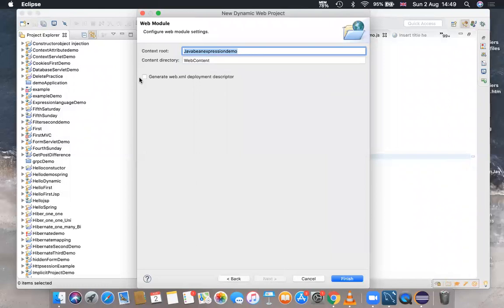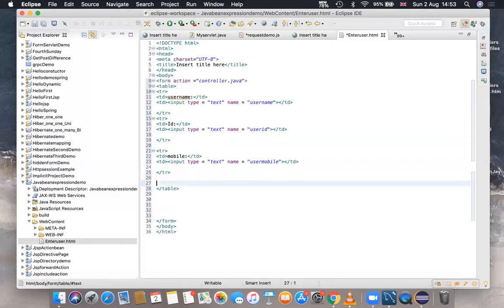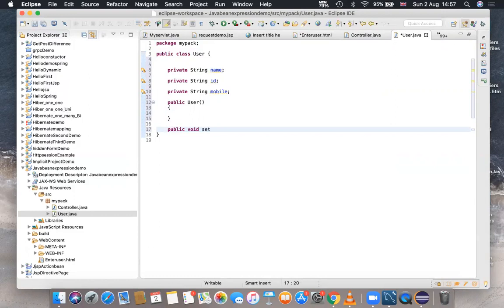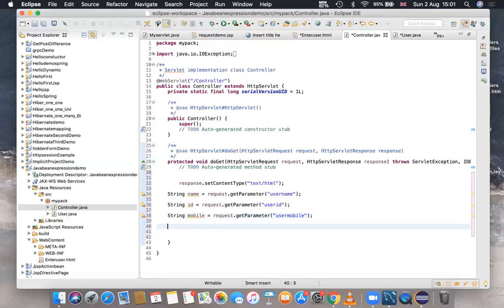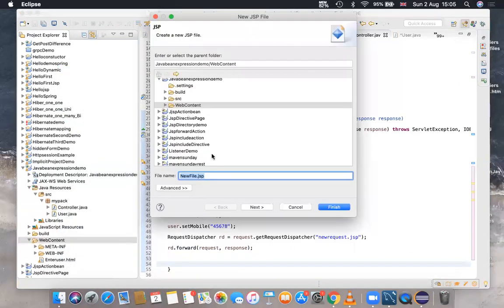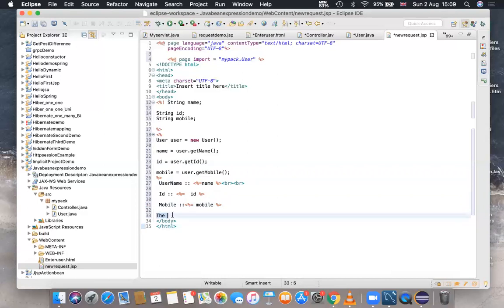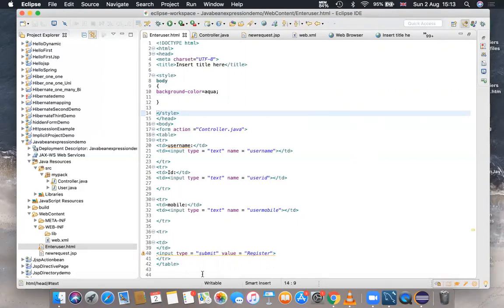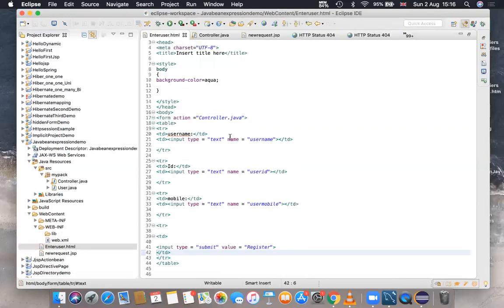Part 1 - JavaBean using Expression Language | JSP (Java Server Pages) Certification Training| Uplatz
| In this comprehensive tutorial on JavaBeans using Expression Language (EL) within JSP (JavaServer Pages), we'll guide you through the essential steps to efficiently integrate JavaBeans into your web applications. Starting with the creation of a JavaBean class, we'll cover the process of defining private member variables, constructors, and getters/setters to encapsulate data. We'll then show you how to use these JavaBeans in a servlet, demonstrating how to handle user input, set bean properties, and forward requests to JSP pages. This hands-on approach ensures that you'll be well-equipped to manage data and enhance your web applications using JavaBeans and Expression Language.

The session continues by detailing how to access JavaBean properties in JSP using Expression Language, simplifying data retrieval and presentation. You'll learn how to eliminate boilerplate code with EL, making your JSP pages cleaner and more maintainable. This tutorial is designed for developers seeking to master Java web development with practical examples and best practices. Follow along to get a solid understanding of how to leverage JavaBeans and Expression Language for efficient data handling in your JSP-based applications.

JavaBeans and Expression Language (EL) together simplify web development by enhancing how data is managed and accessed in JSP pages. JavaBeans act as reusable components that encapsulate data with getters and setters, making it easier to handle complex data structures. EL then streamlines data access in JSP by allowing developers to reference JavaBean properties directly within their views, reducing the need for verbose scriptlets. This combination fosters cleaner, more maintainable code and improves the separation of concerns in web applications. Ideal for developers seeking to efficiently manage and present data in Java-based web projects.